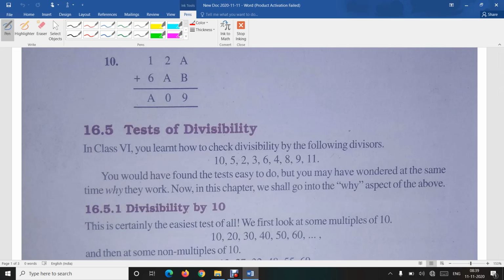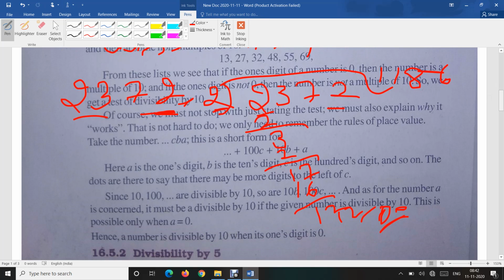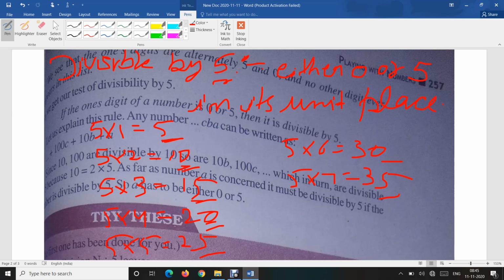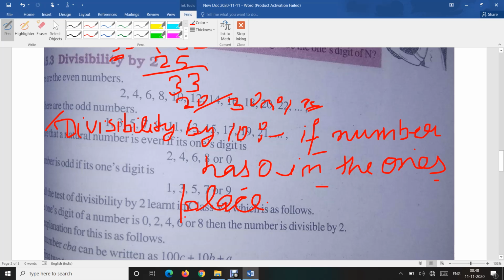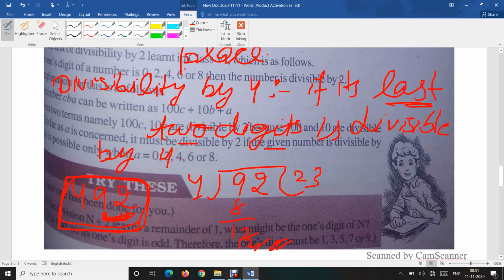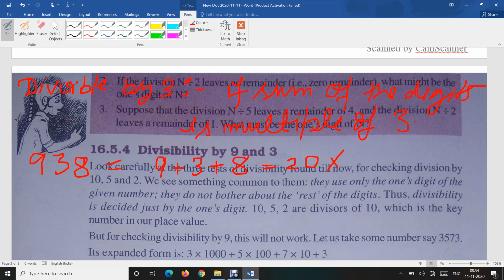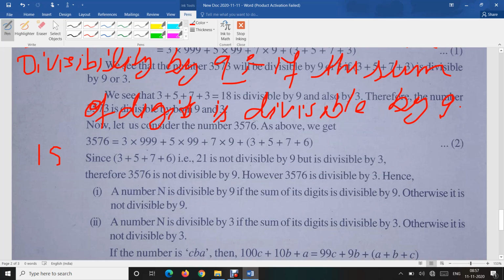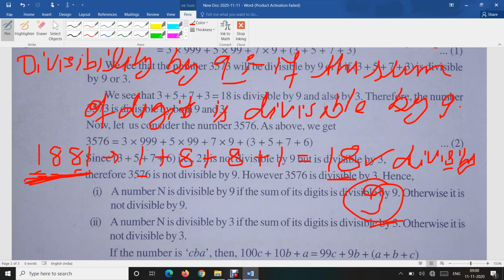Class 8, divisibility